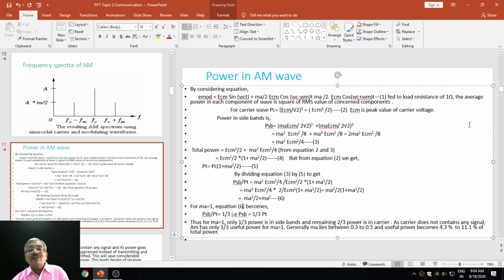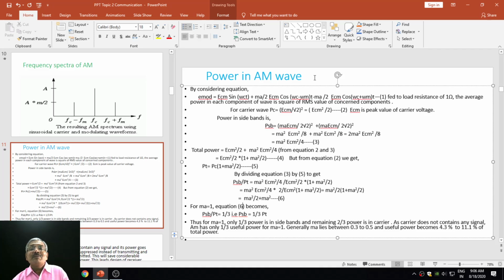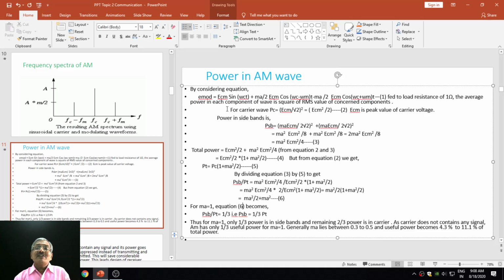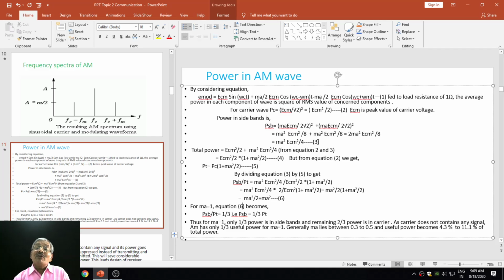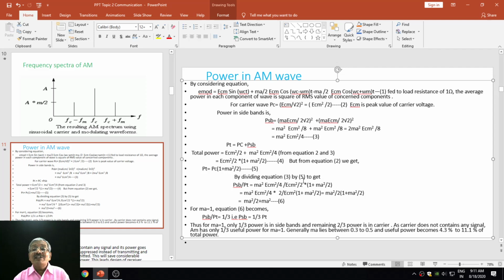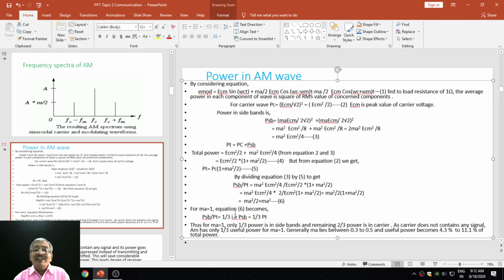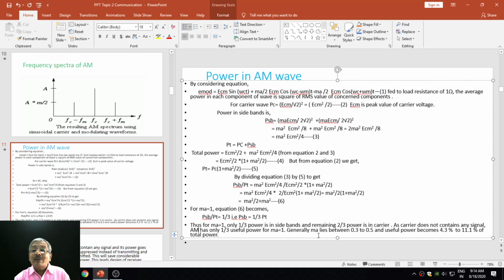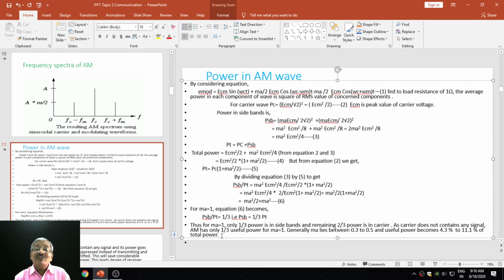B.Sc III Chapter-2,Lecture-3